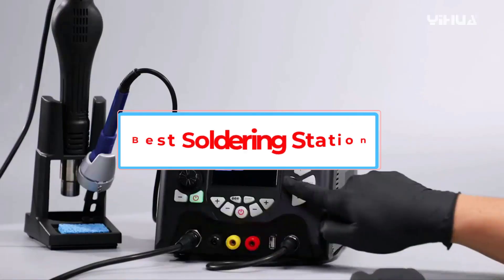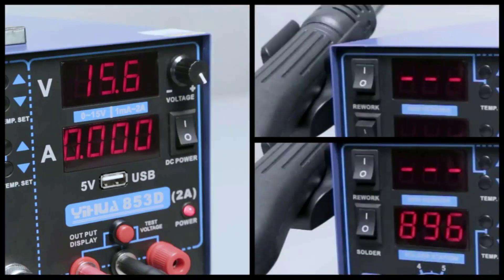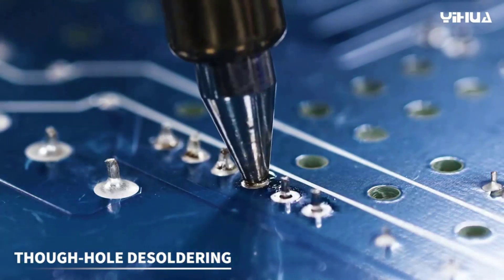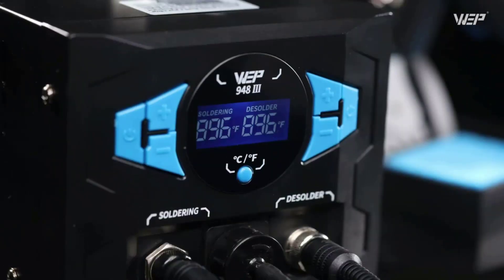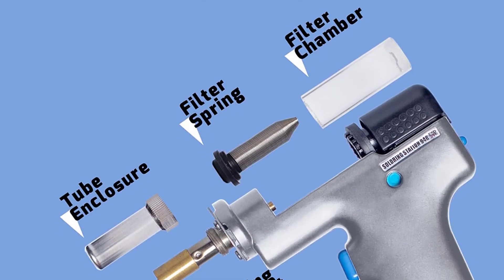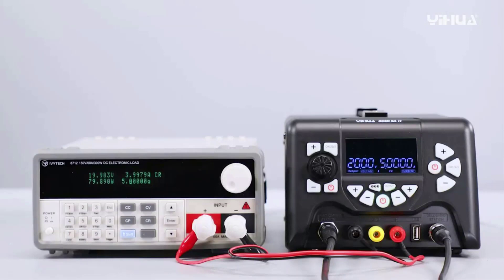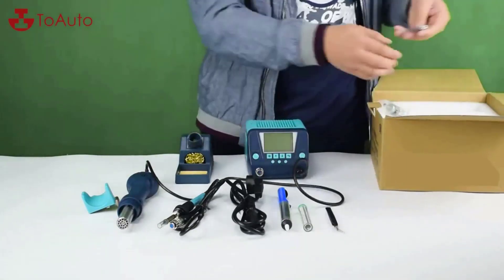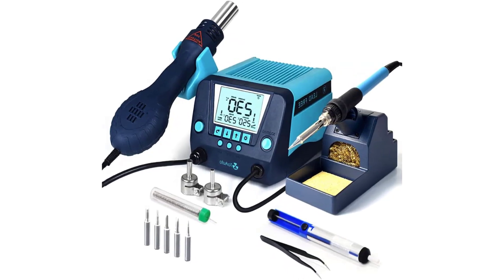Top 5 Best Soldering Stations | Best Soldering Iron Station (2023 Buying Guide)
📌Product Link 📌:
1. YIHUA 853D 2A USB SMD Hot Air Rework Soldering Iron Station.

2. YIHUA 948-II 4 in 1 Hot Air Rework Soldering Iron Station.

3. WEP 948-III 2-IN-1 ESD Safe Desoldering Station.

4. YIHUA 853D 5A-II 3 in 1 Hot Air Rework Soldering Iron Station.

5. TOAUTO DS882 Soldering Station.

In this video, we listed the Best Soldering Stations. that are available on the market for their true quality, actually, I tried to make the list based on their popularity quality-price durability user opinions and more.